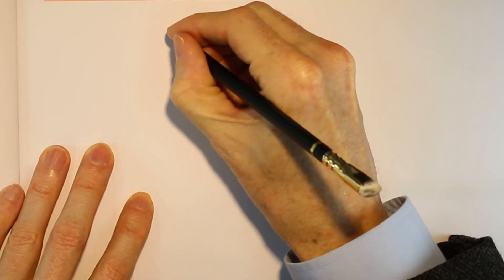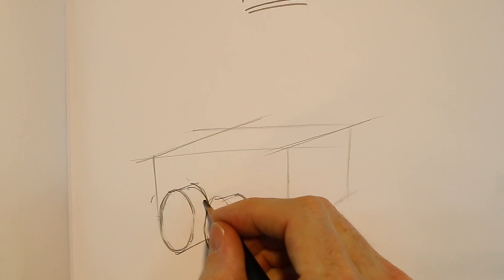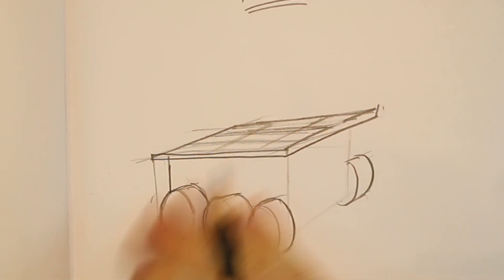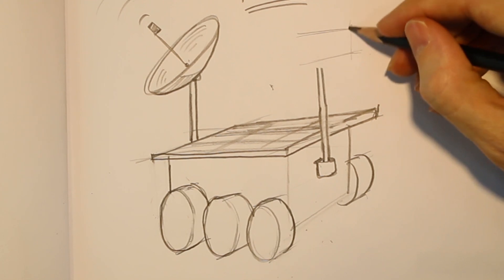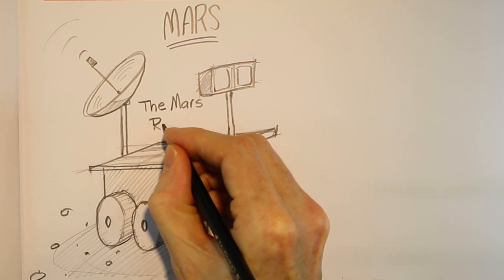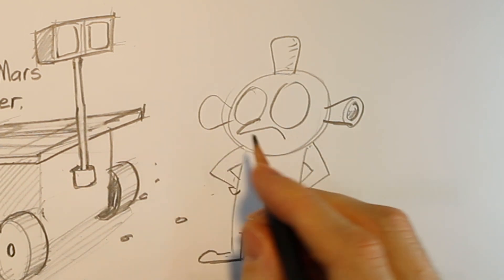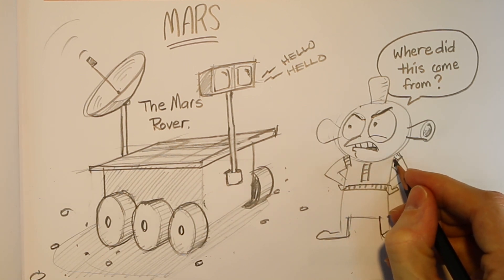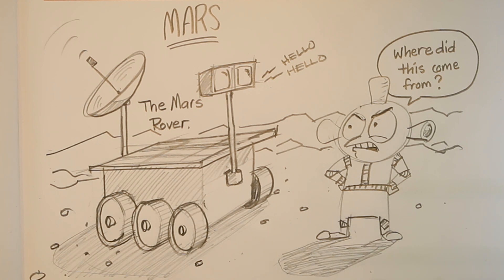Mars Rover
The Mars Rovers send us new information every day from the red planet. But what if there were martians? Would they like the rovers as much as we do? What would they think of an earth robot exploring their home?